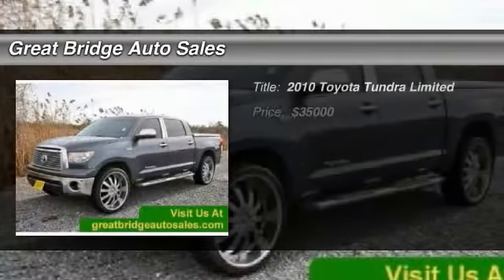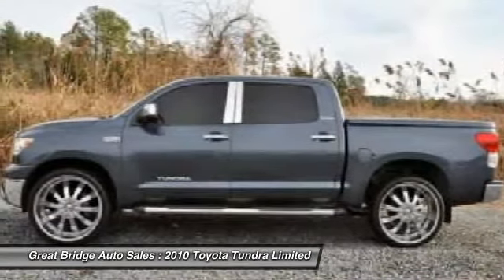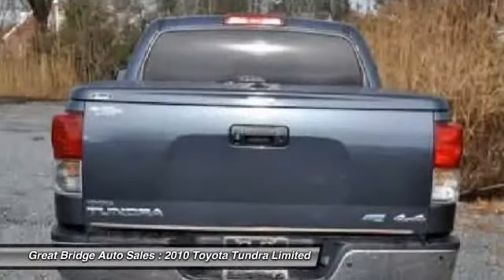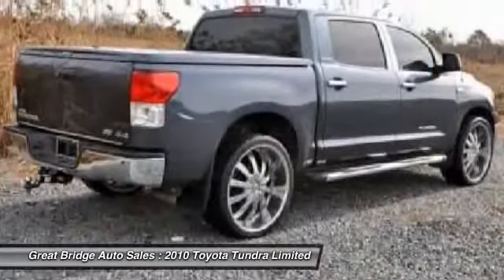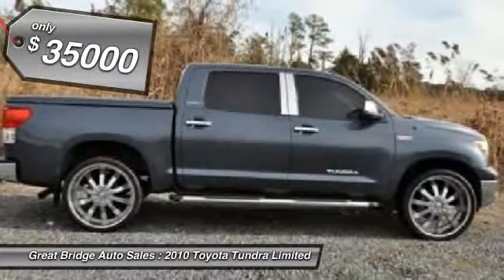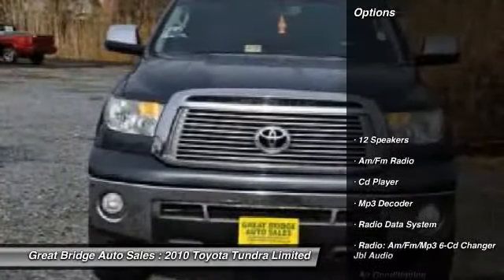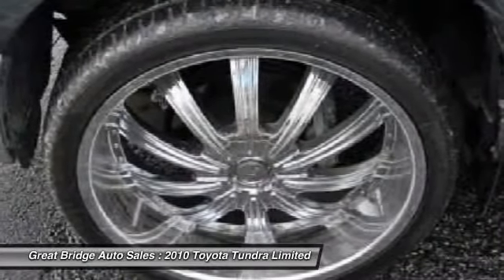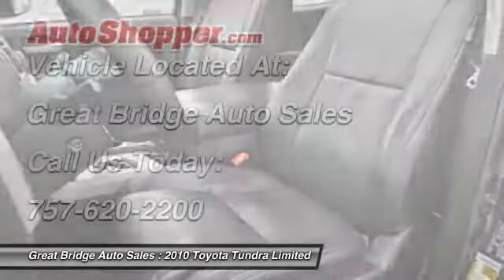2010 Toyota Tundra Limited Chesapeake VA 23320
2010 Toyota Tundra Limited